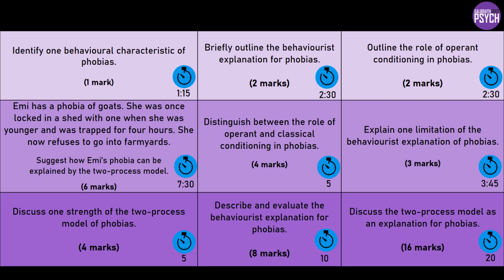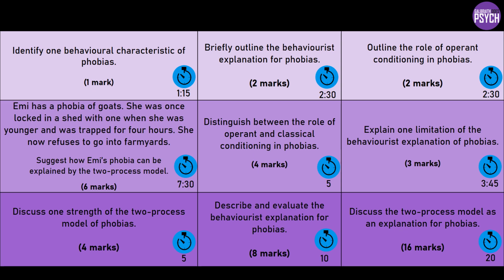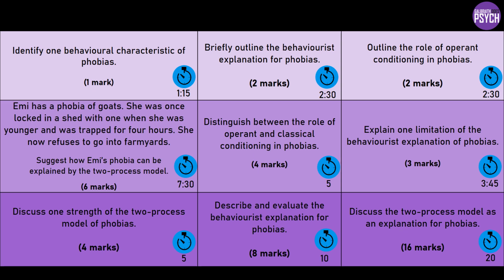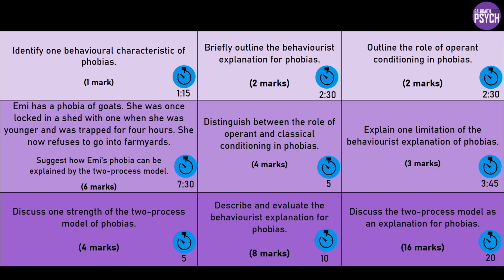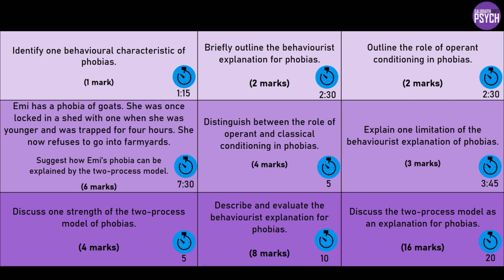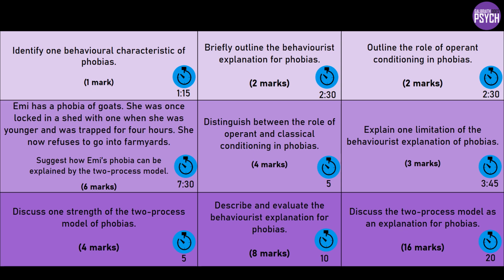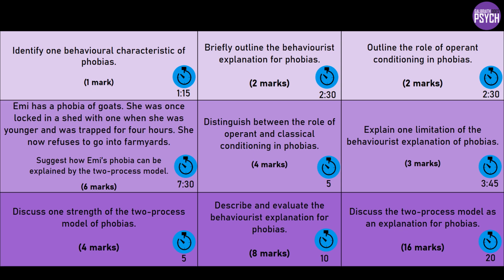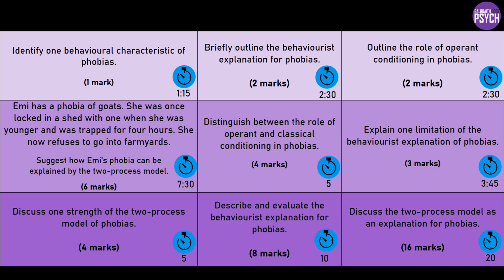Behavioural Explanations for Phobias - Exam Questions & Revision - A-Level - AQA Psychology